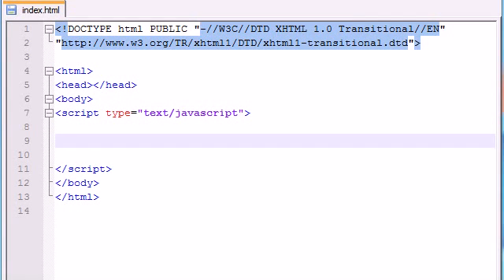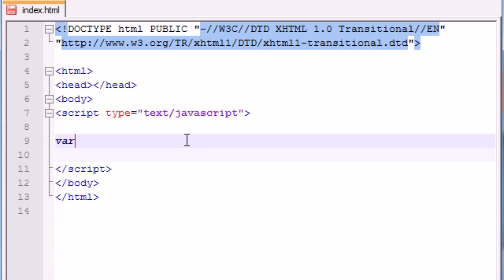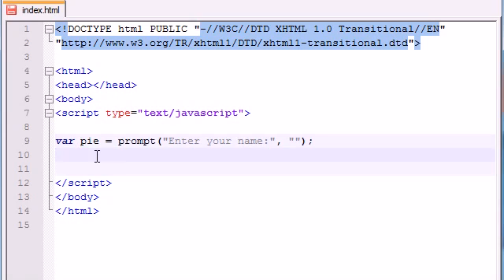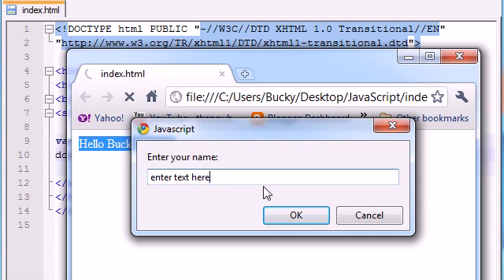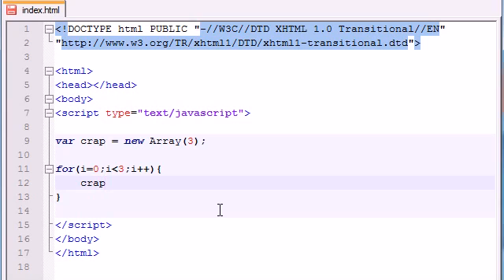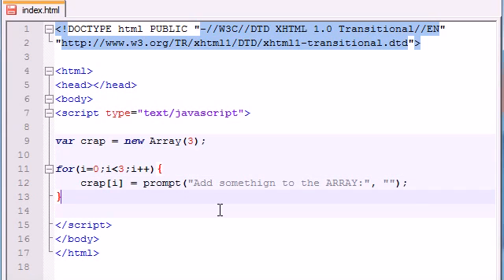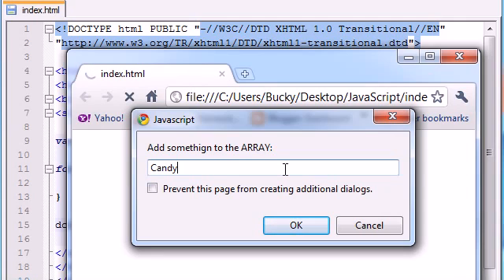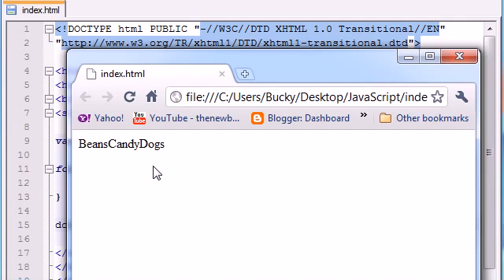Beginner JavaScript Tutorial -- 33 -- Add Array Elements Using a Loop